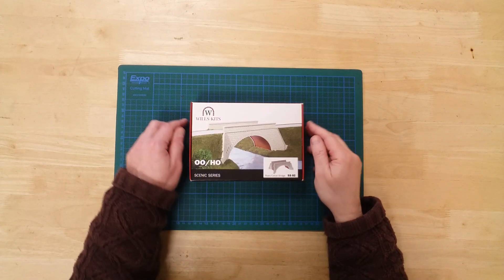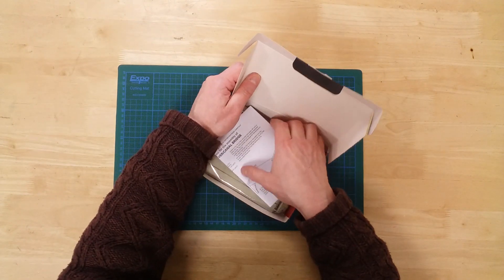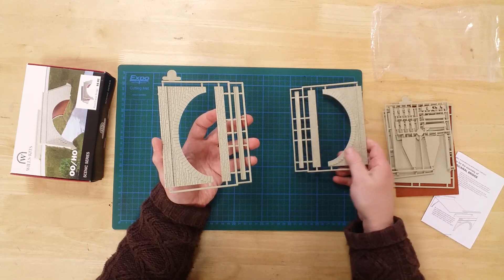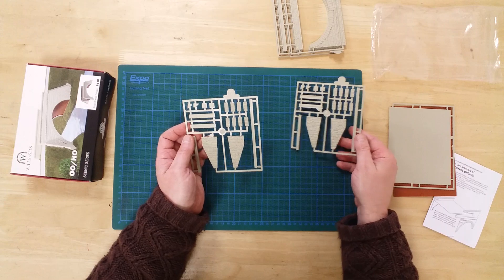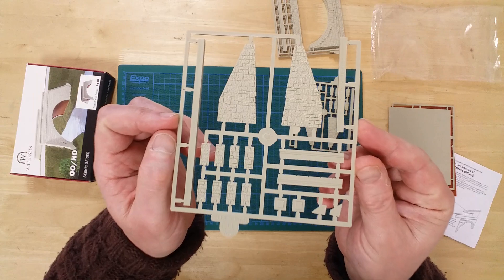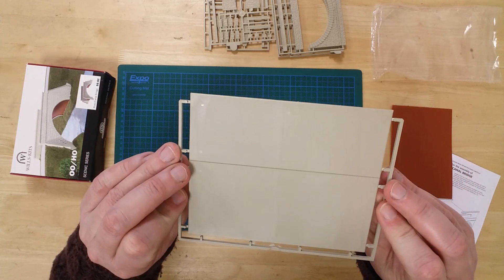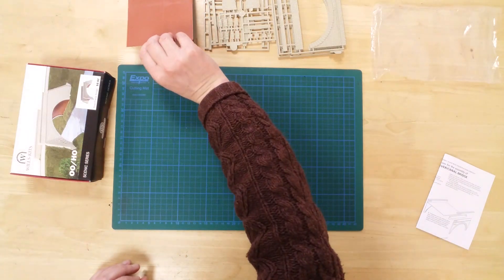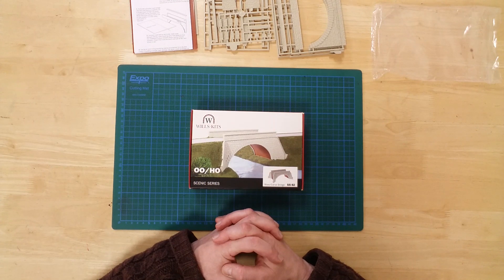584 - Will Kits - SS82 - River/Canal Bridge - OO/HO Gauge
Unboxing and presentation of a river/canal bridge, by Wills Kits, in OO/HO Gauge
This is a plastic kit that will require assembly and can be painted as required.

In the box, you will find a selection of plastic sprues and separate parts plus an instruction sheet.
There are two identical sprues for the arched bridge sides, plus their associated brickwork facades.
Here we see another pair of identical sprues, these ones contain the parts for the four supporting bridge wings.
There is a single sprue containing the roadbed, please note the transverse groove.
This allows the modeller to configure the kit as either a single, or double-track bridge.
Likewise, the brick lining for the inner curve has a similar groove, allowing for either single or double-track configurations to be built.
All exposed surfaces carry noticeable texture details, and recessed lines, indicating the brickwork and stone structure of the bridge.
Completing the ensemble, we have a comprehensive written and pictorial instruction sheet to guide you through the build.